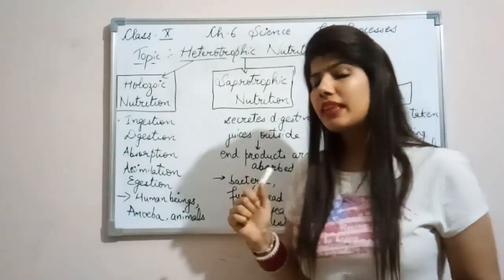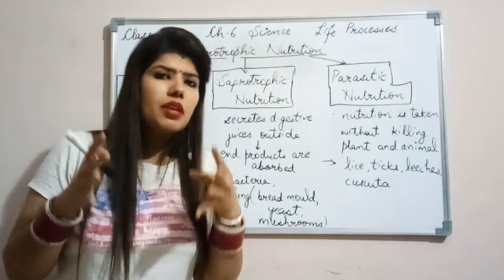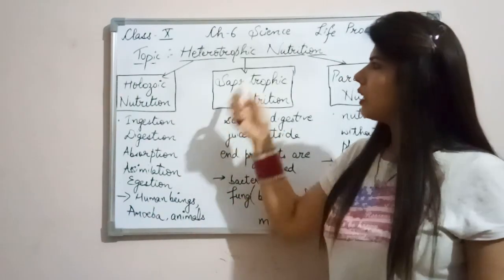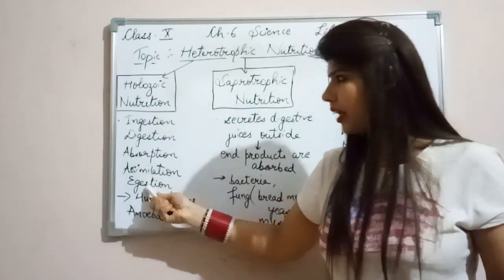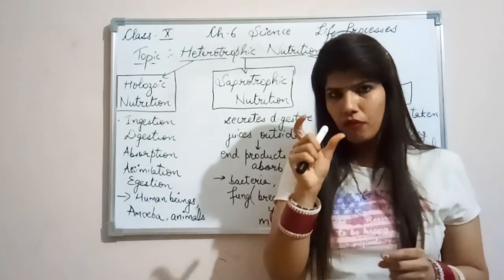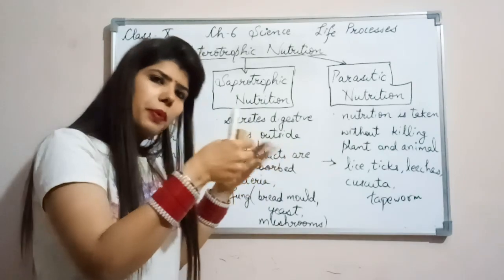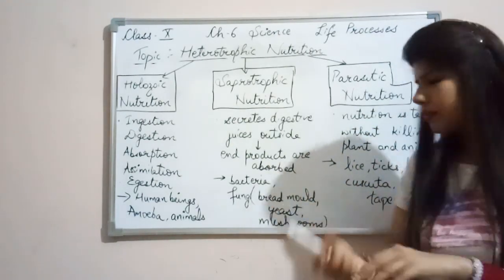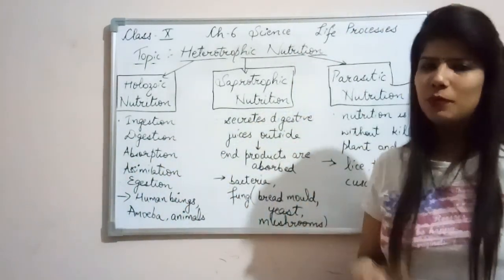Heterotrophic nutrition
Class 10, NCERT Science  Ch- 6 Life processes